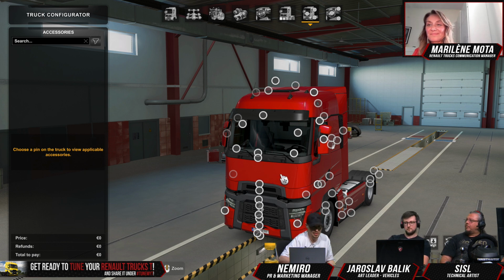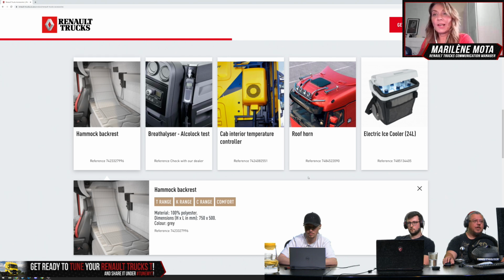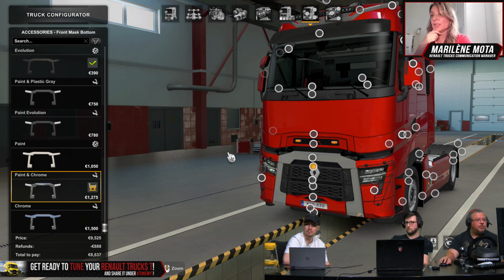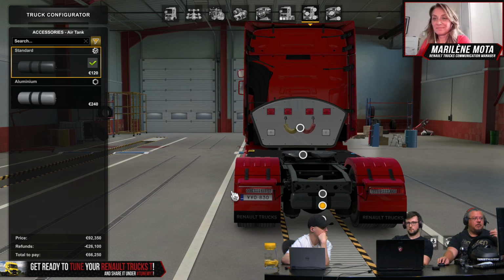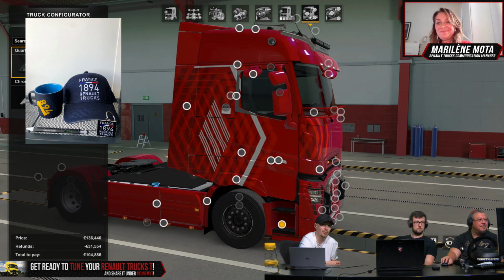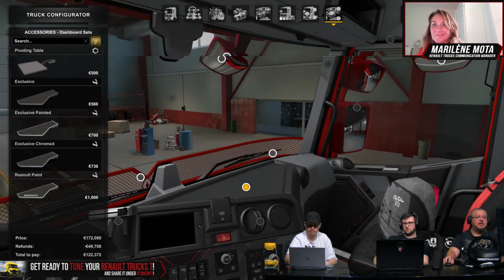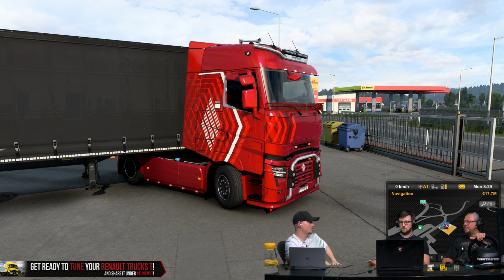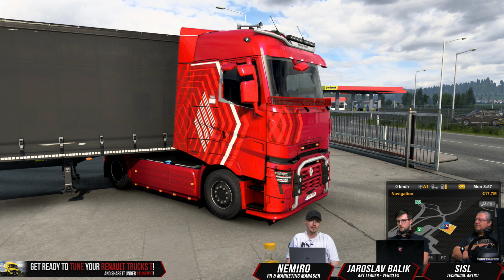ETS2 - Special Renault Trucks T Tuning Pack DLC Release Live Stream Recording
Watch a recording of the exceptional live stream we hosted with SISL and Jaroslav, two of our talented 3D artists from our Vehicles Department, and Marilene Mota, who joined us as an honorable guest from Renault Trucks on the occasion of the release of Renault Trucks T Tuning Pack DLC.

Read more about this new expansion for Euro Truck Simulator 2